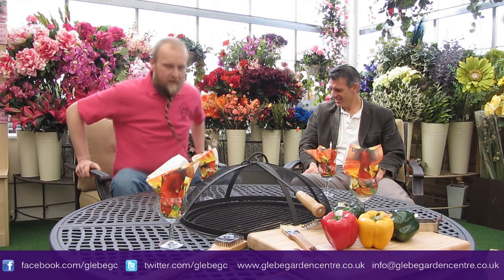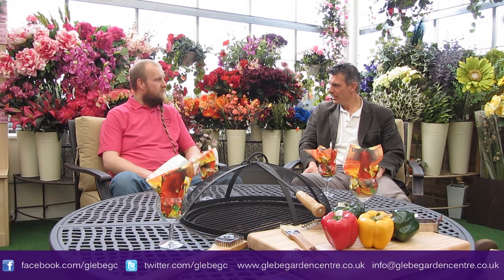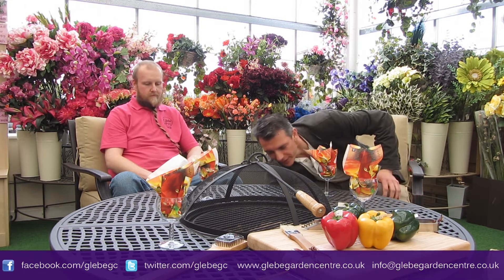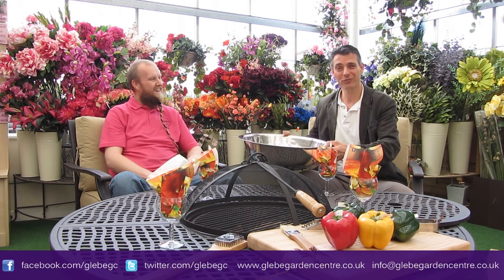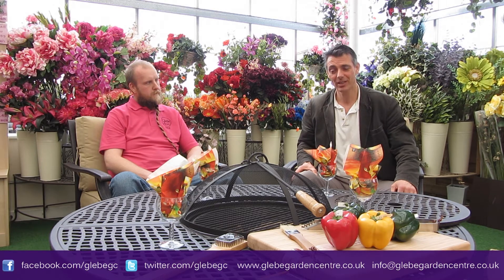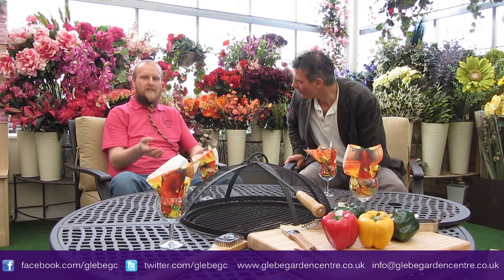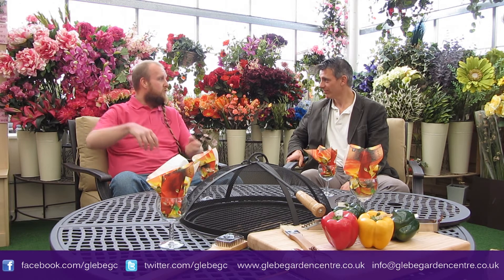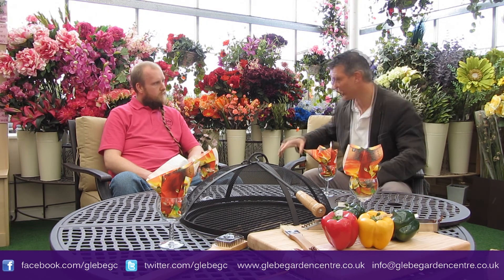Jamie Oliver Fire Pit Set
David is joined by Gwillam from Hartman to show you the Jamie Oliver Fire Pit Set.